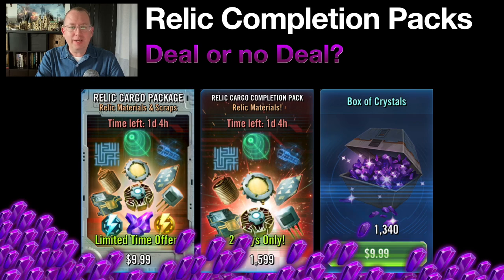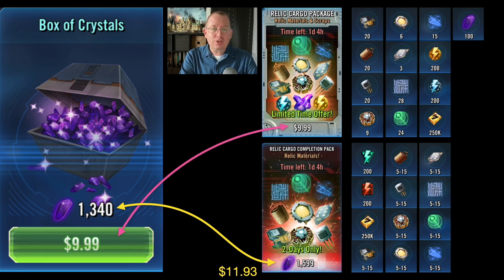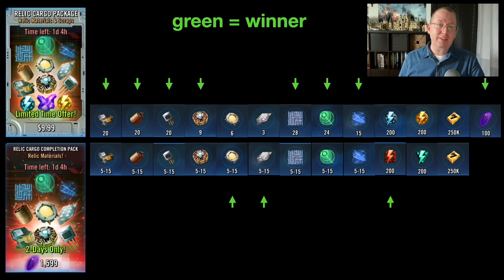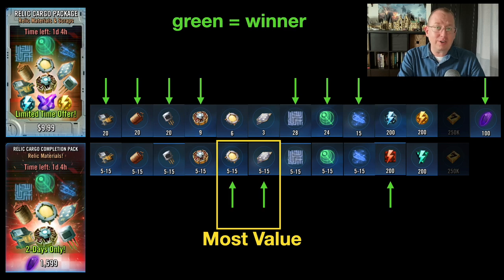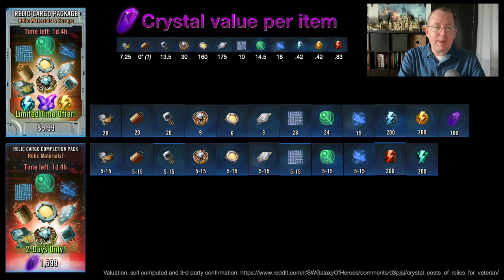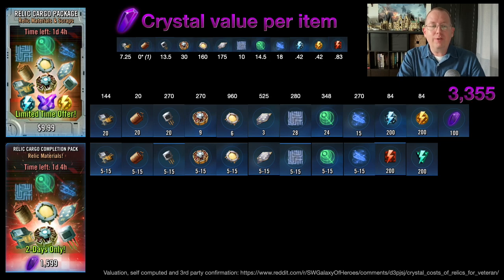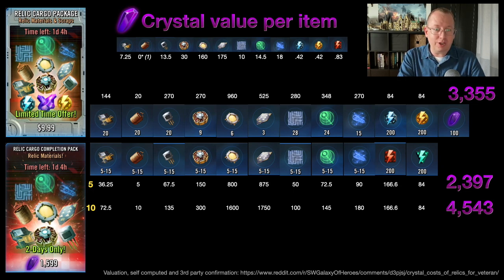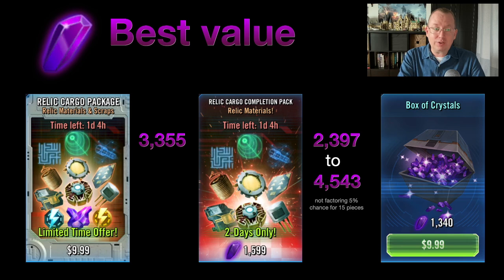Relic Cargo vs Completion Pack vs Box of Crystals - Bundle Comparison - Which is better? SWGOH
Inquisitors - Grand, 2nd, 7th, 9th Sisters, 5th Brother
Rebels - Commander Luke Skywalker, Han Solo, Chewbacca, Threepio & Chewie, C-3PO

Star Wars Galaxy of Heroes - SWGOH - Strategy, guide, tips, help, Carbonite Circuit Board, Bronzium, Chromium Transistor, Aurodium Heatsink, Electric Conductor, Zimbiddle Card, Impulse Detector